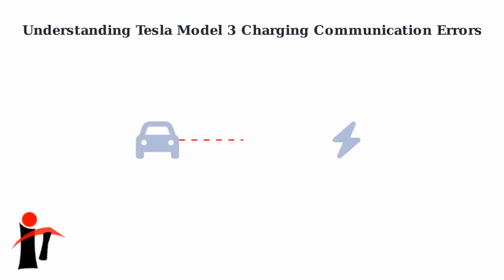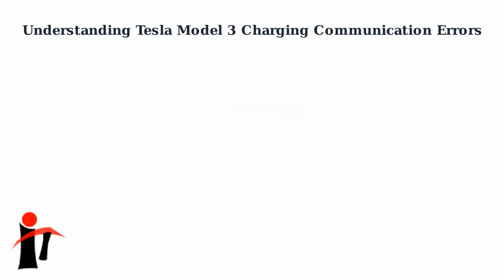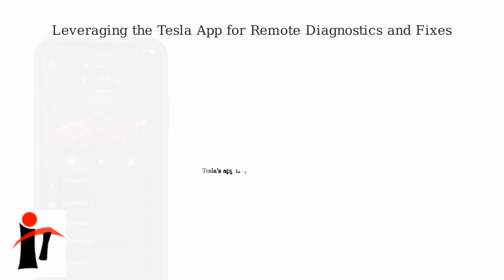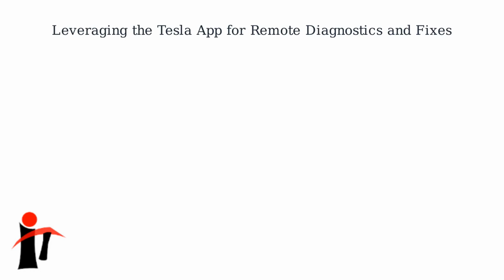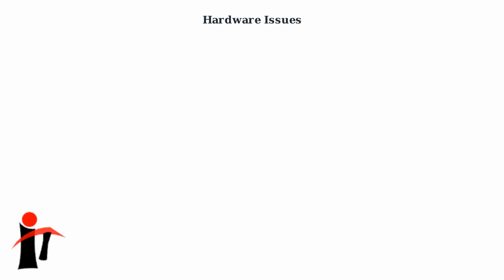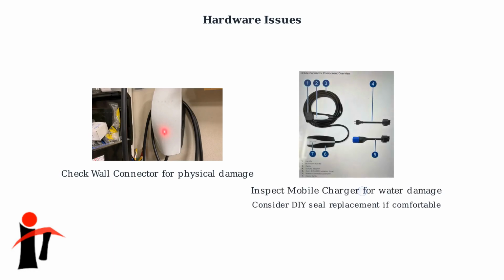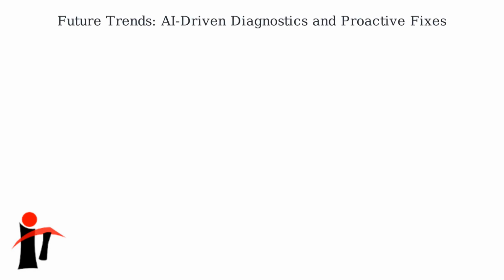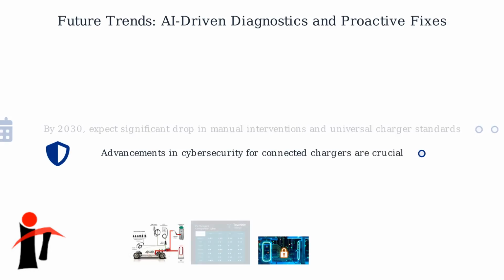How to Fix Charging Equipment Communication Error Tesla Model 3 – Wall Connector & Mobile Charger Fi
⚡ Learn how to troubleshoot the charging equipment communication error on your Tesla Model 3 with clear guidance.
🔌 See how the wall connector or mobile charger connection can cause communication issues.
🔧 Follow step-by-step checks to identify faults and restore proper charging safely.
🚗 Get back to hassle-free charging and keep your Tesla powered efficiently with these practical fixes.